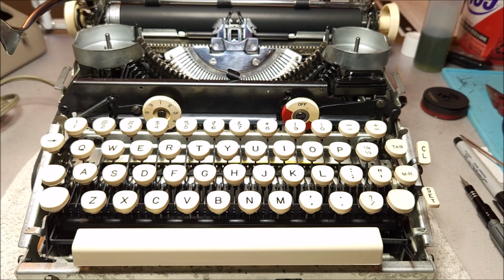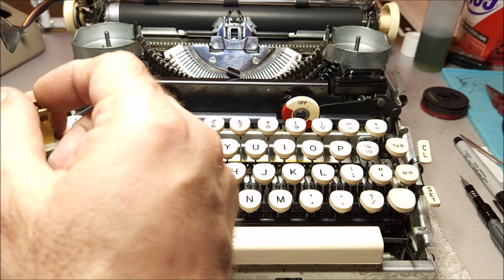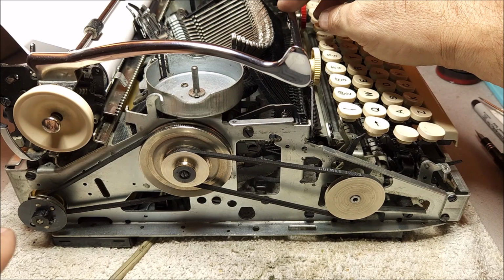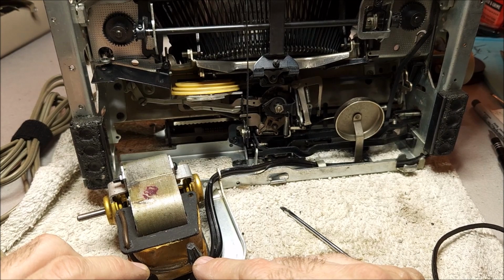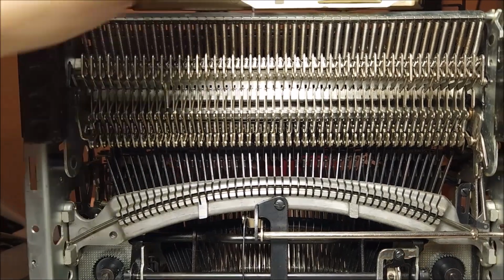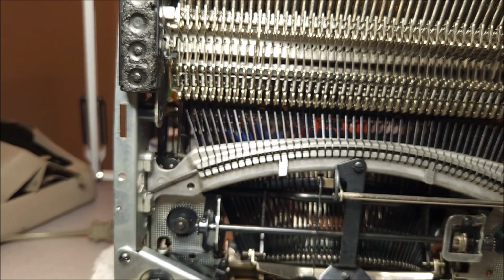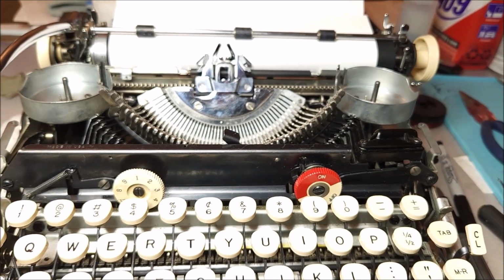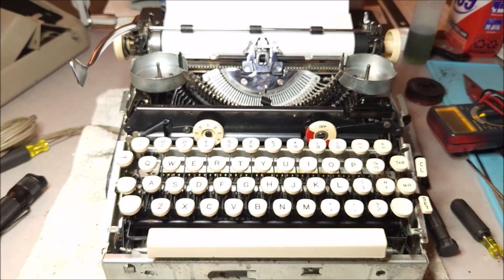Smith-Corona 5TE Electro-Mechanical Deep Dive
A deep dive into the electro-mechanical systems of the Smith-Corona 5TE series of typewriter. This video will go through the electrically operated systems and some of their related functions. A video useful both for those looking for an introduction to the Smith-Corona electric typewriters as well as those looking for additional information for repair and problem solving.

00:10 Intro
04:20 Electrical Safety
07:40 General Operation
09:52 Pulleys and Clutch System
14:10 Clutch and Bearing
16:13 Drive Motor
20:41 Touch Control
23:00 Cam System and Power Roll
29:22 Repeat Keys
31:35 Impression Control
33:15 Power "switch" mechanism
36:20 Safety Third!
38:50 Moving The Type Bars
40:33 Happy Typing!

All of these parts and operations are named and described in detail in the SC Series 5, 6, and 5TE shop manual available for purchase as either a PDF or a printed manual. (I studied the mechanism without the manual in front of me so therefore often do not use the correct part names.)